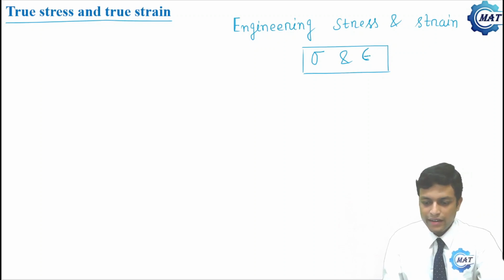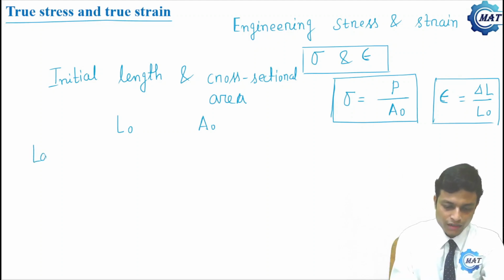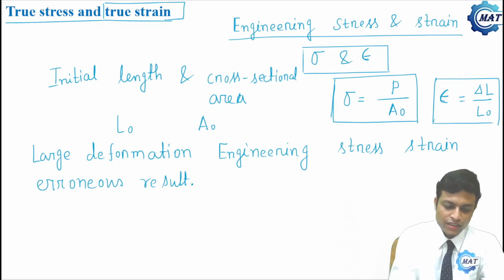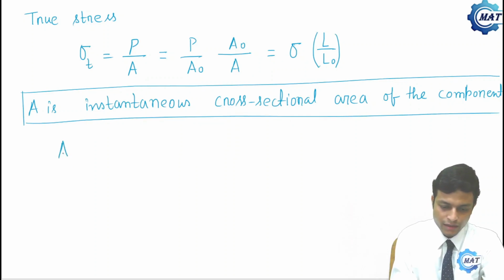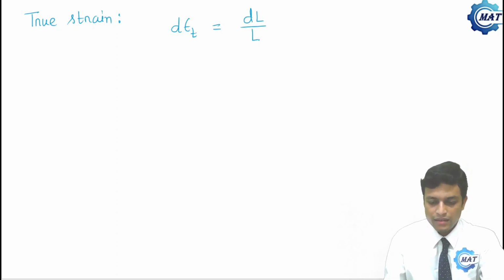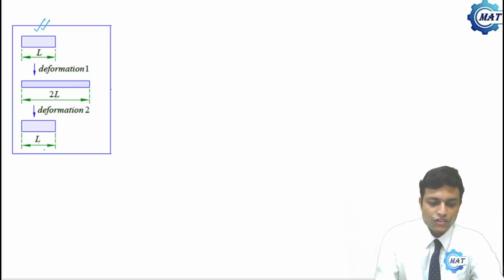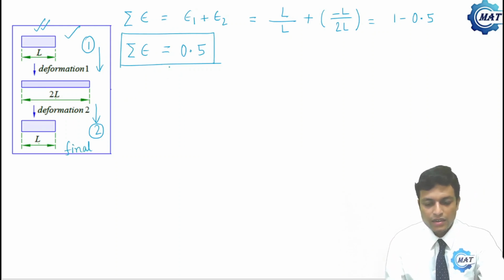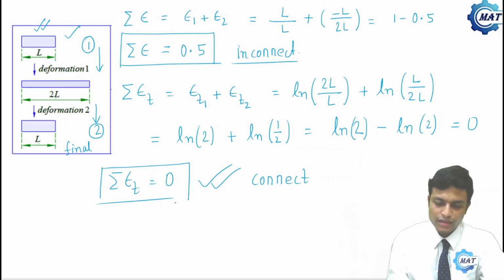True Stress and Strain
True stress and true strain. How to calculate true stress and strain. Difference between true stress and engineering stress.

Tamal Ghosh
Ex Engineer in BHEL and Officer Department of Atomic Energy